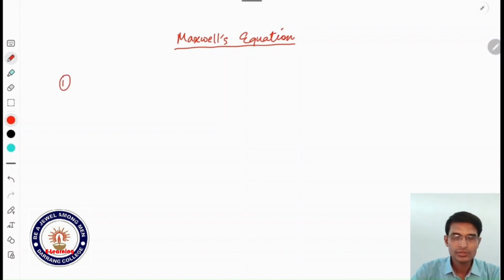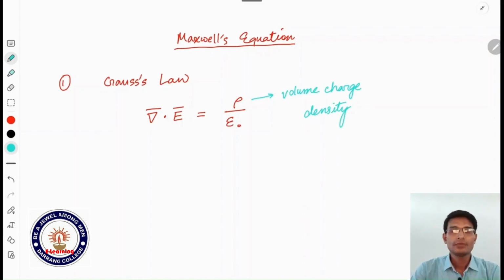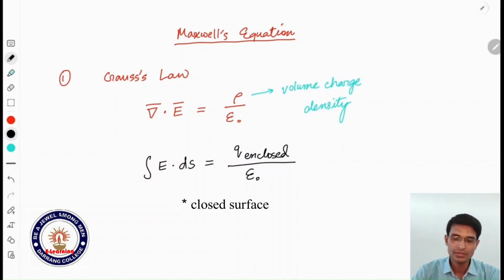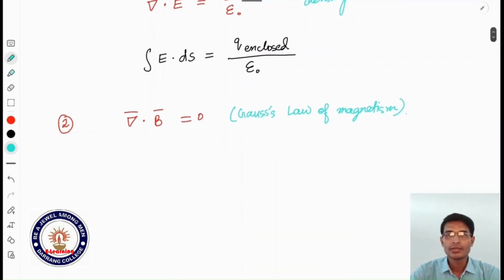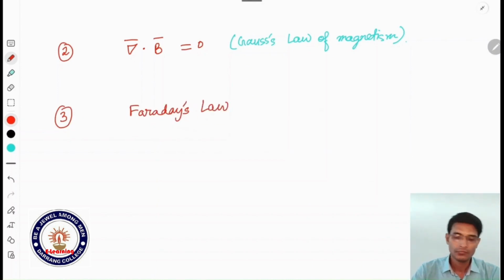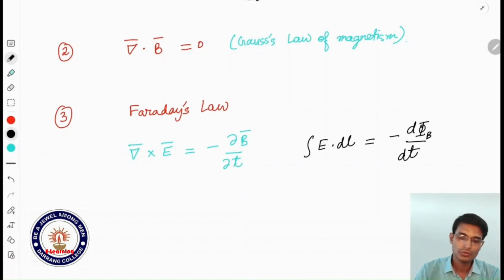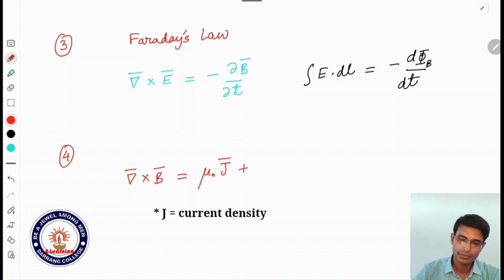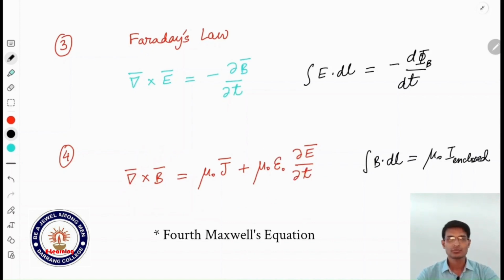Maxwell's Equations, Part-1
B.Sc. 6th Semester (Physics)
Paper : Electromagnetic Theory (PHY-HC-6016)
Unit-1: Maxwell's Equations
Part-1
By Dr. Dibya Jyoti Sivananda
Assistant Professor
Department of Physics
Darrang College, Tezpur